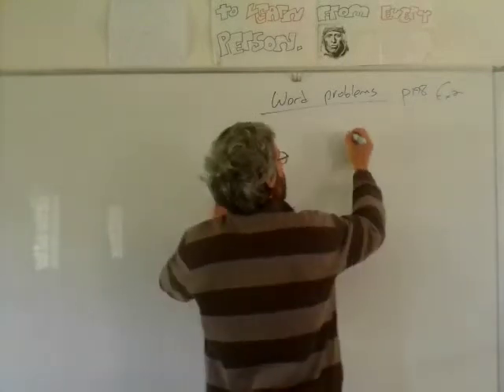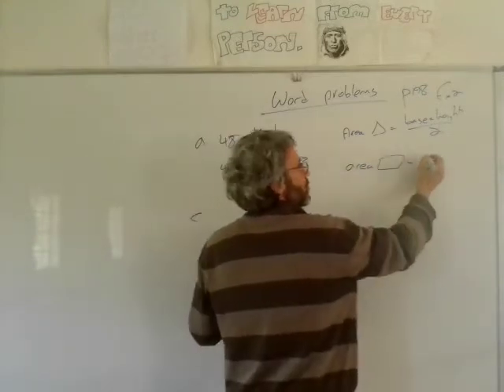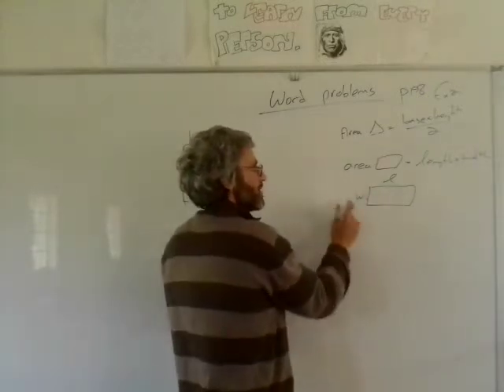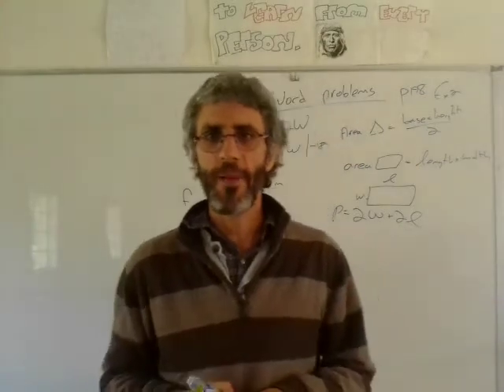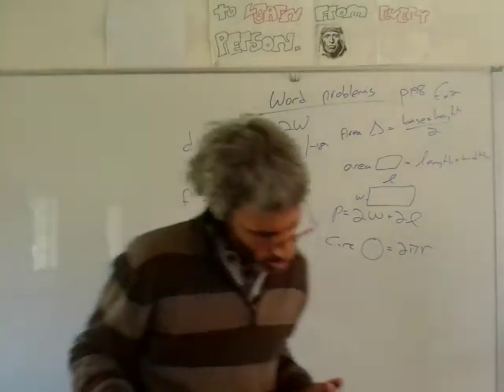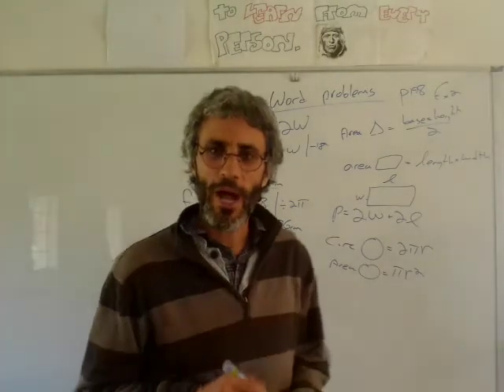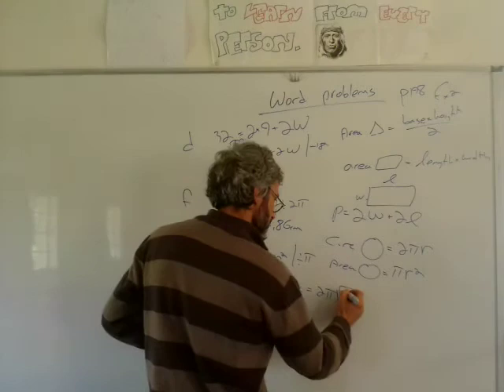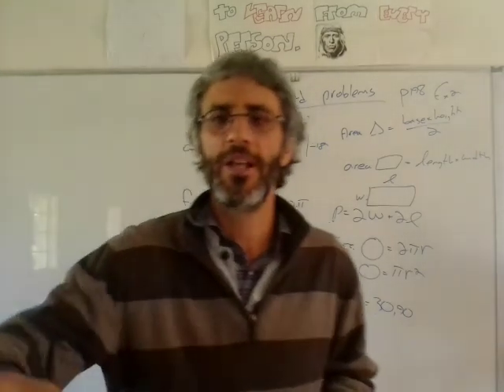Grade 9 areas and perimeters word problems